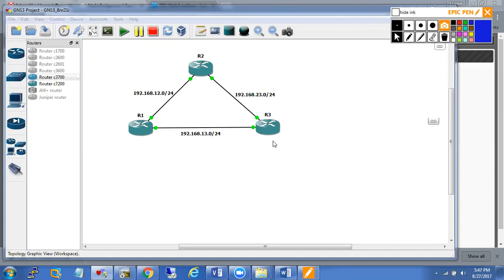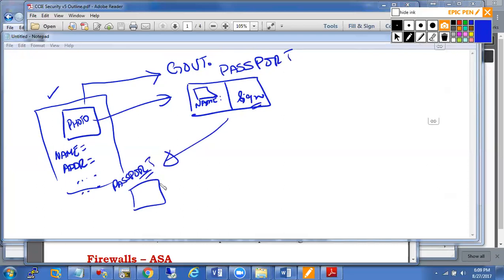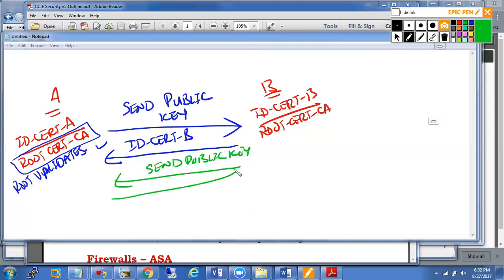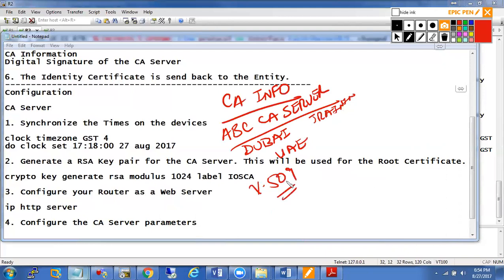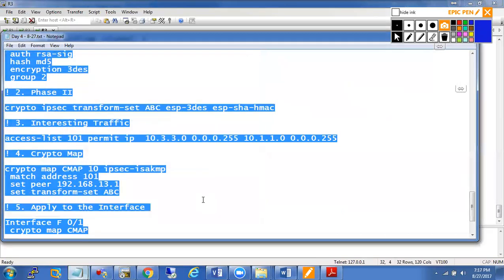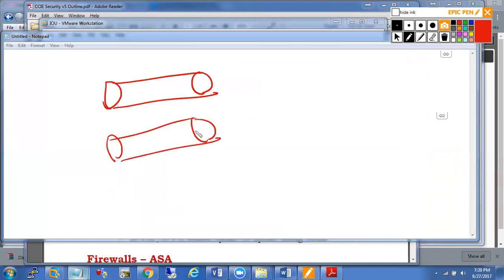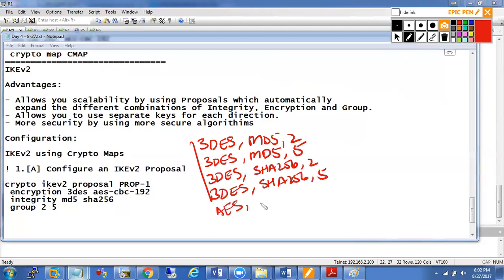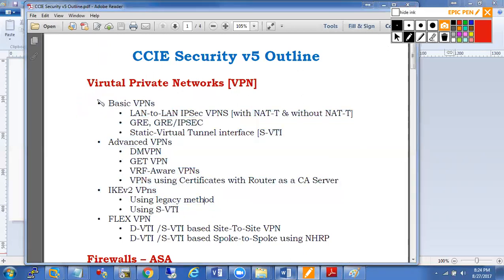CCIE Security v5 Bootcamp Day 4